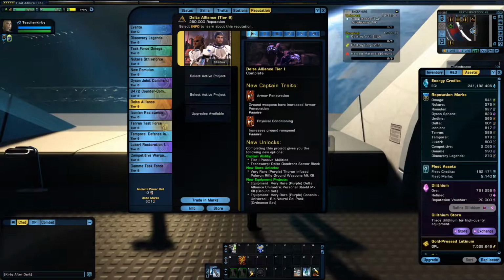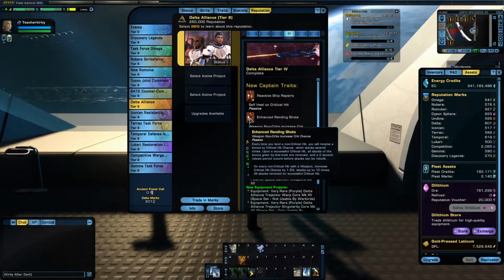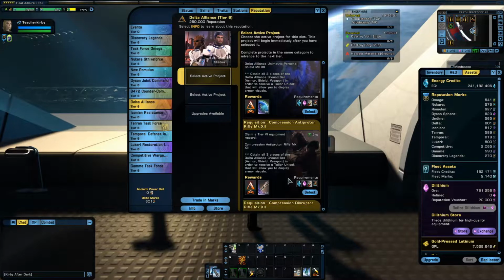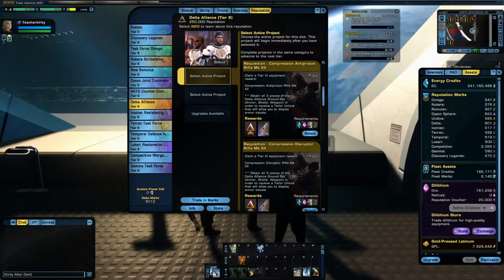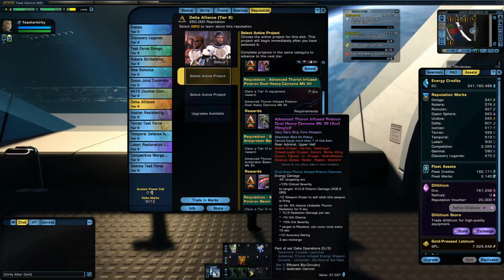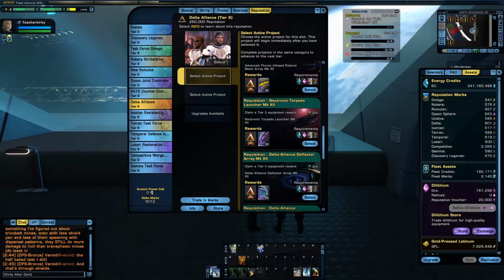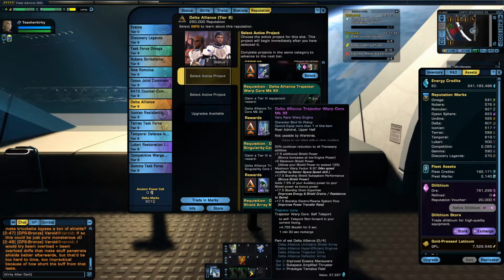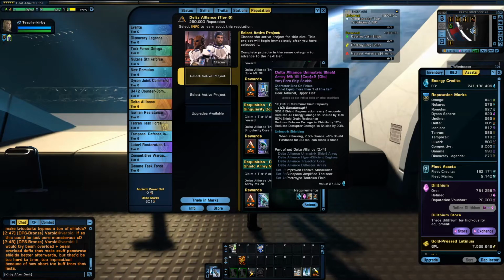Star Trek Online - Teacher's Corner - Delta Alliance Reputation